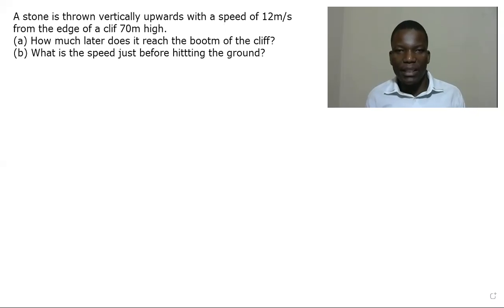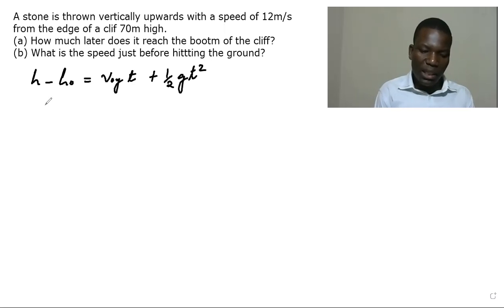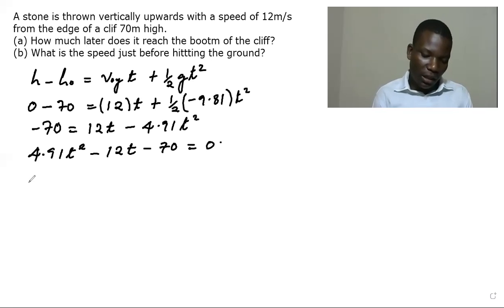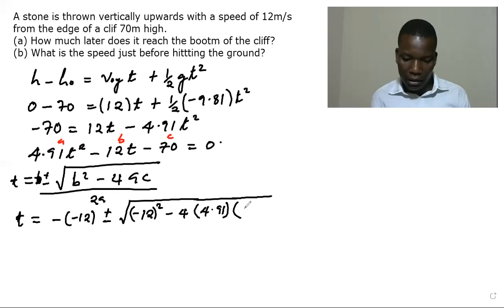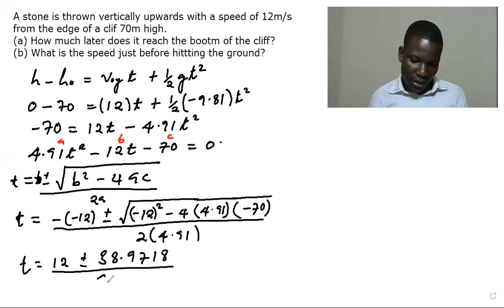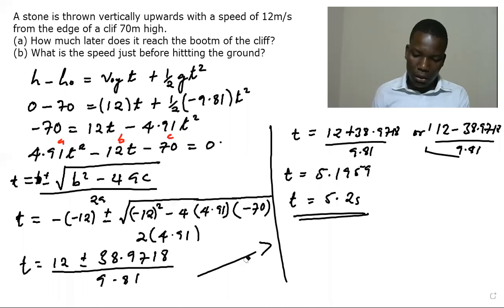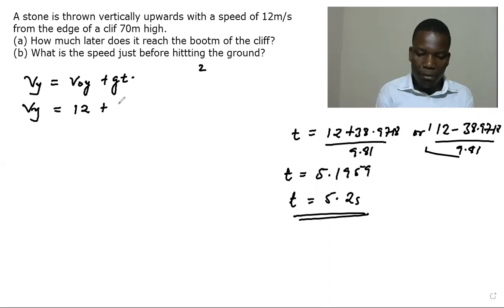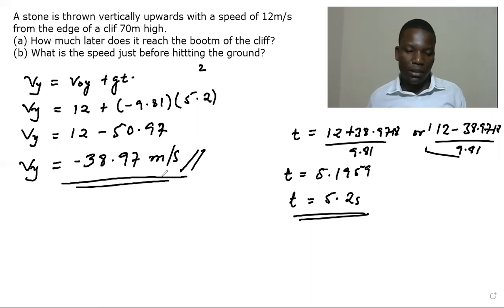KINEMATICS~ A Stone is Thrown Vertically Upwards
A stone is thrown vertically upwards with a speed of 12.0/s from the edge of a cliff 70m high.
@ How much later does it reach the bottom of the cliff?
(b) What is its speed just before hitting the ground?